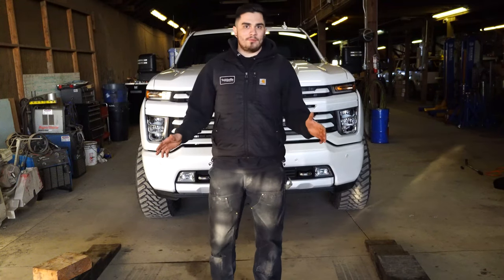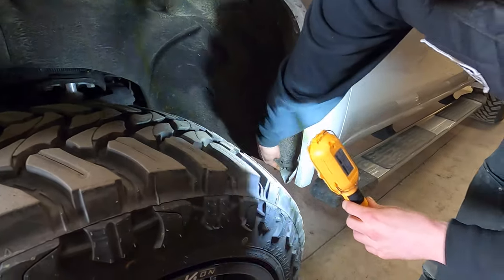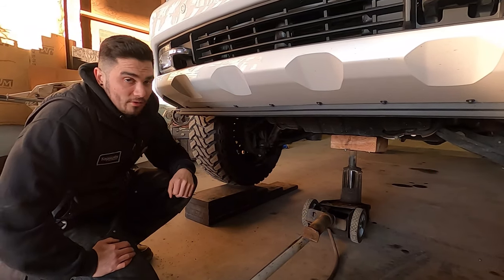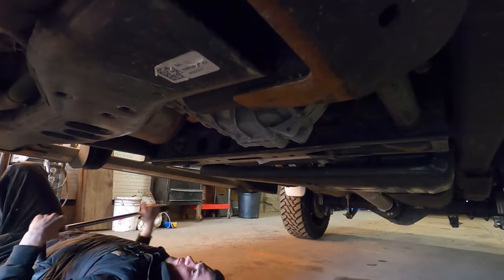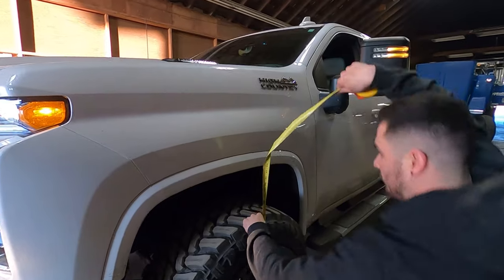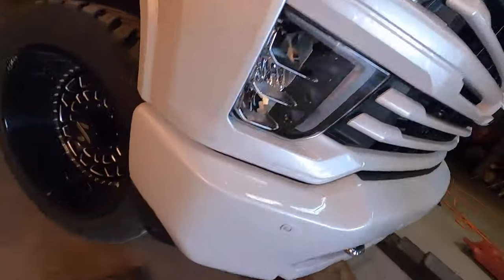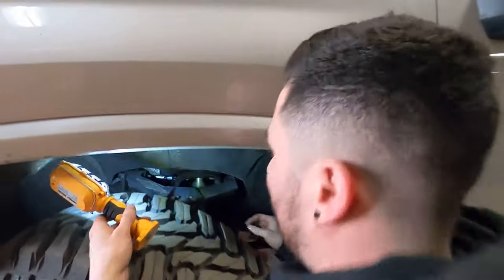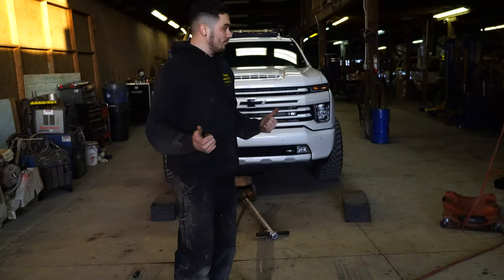HOW TO: TORSION KEY ADJUSTMENT SILVERADO / SIERRA TO LEVEL , LIFT, OR LOWER YOUR TRUCK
In this video I will go over how to make a simple adjustment to your stock , leveled, or lifted truck. It does not matter what type of torsion keys you have. As long as you have a silverado or sierra 2500 / 3500 truck.
Tools you will need:
- Floor jack to lift up your front end
- 21mm socket with wrench
- Measuring tape

My setup (provided by suspension superstore):
-Full Throttle Suspension UCAs
-Traxda Keys
-Fox 2.0 Shocks
Wheels:
Arkon Offroad 22x12 Crown Series Triumphs -51 offset
Tires:
35x12.5r22 Atturo Trail Blade M/Ts

HIGHTLIGHTS:
at 2minutes and at 10minutes - I talk about what I did to clear my setup (trimming & modifications)

This video goes into detail on what you should look for when you are adjusting ( tire clearance, CV axle angles, ball joints, etc ) to make sure when you do make adjustments that you are doing it correctly.